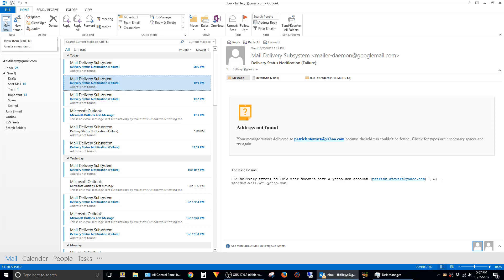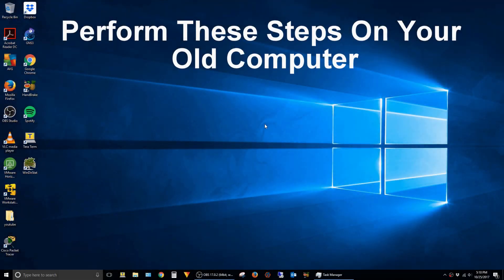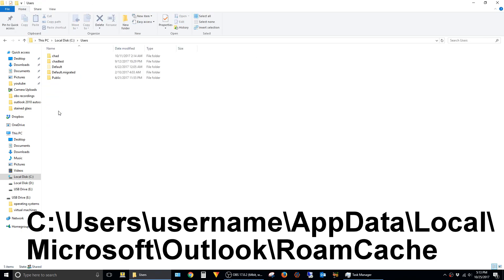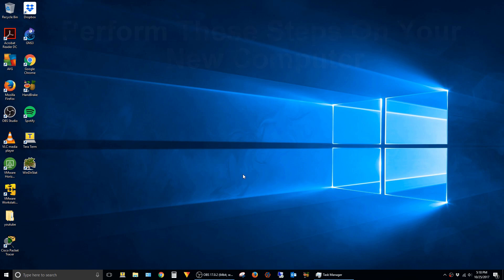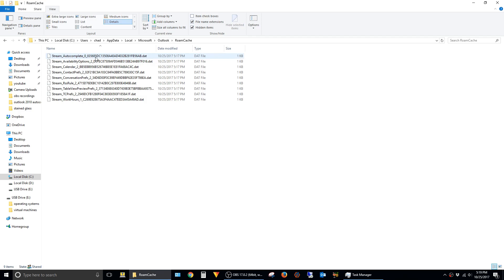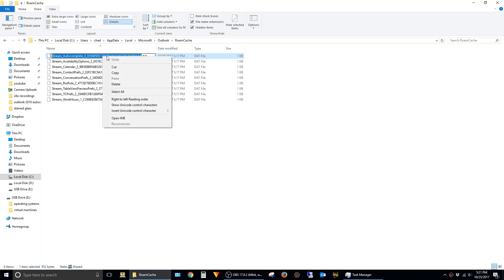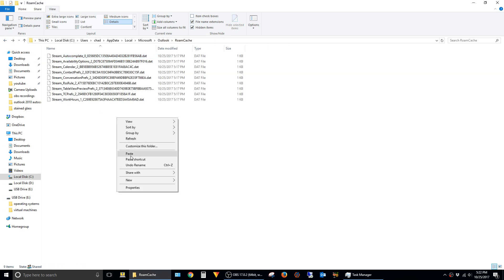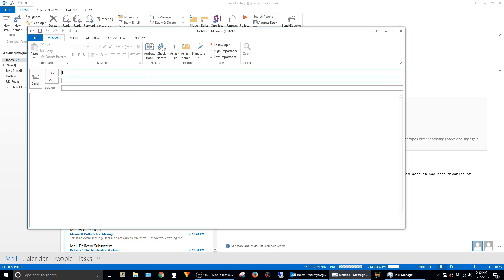[FIXED] How To Recover Outlook 2013 Auto Complete Contacts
In this video I show how to recover the auto complete list that Outlook 2013 builds as you send emails.  This list is contained in a file named stream_autocomplete that is similar to the nk2 files that were used to store the auto complete in older versions of Outlook.  You just have to import the stream_autocomplete file using the steps I show in the video.